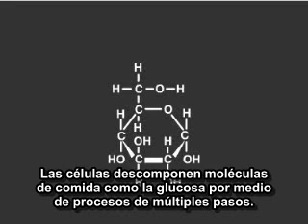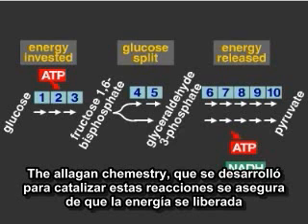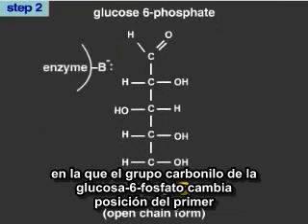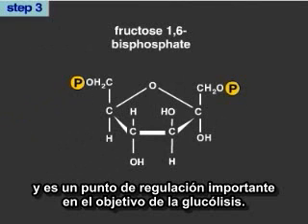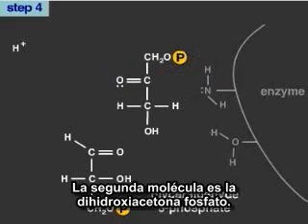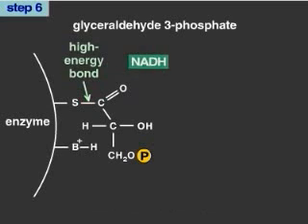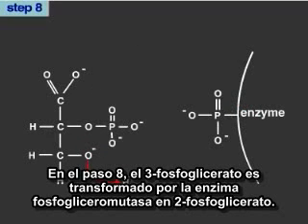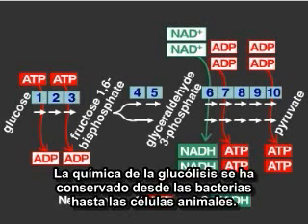Glucólisis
Esta el la traduccion al español de un video que ya se encontraba en la red. Espero que les sirva para comprender la glucólisis.